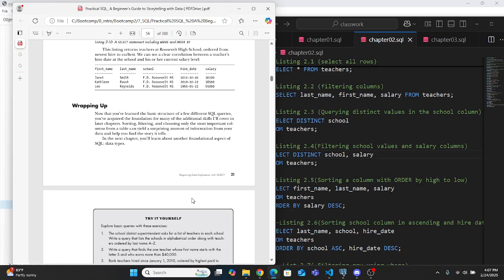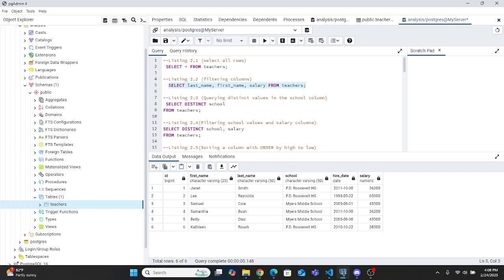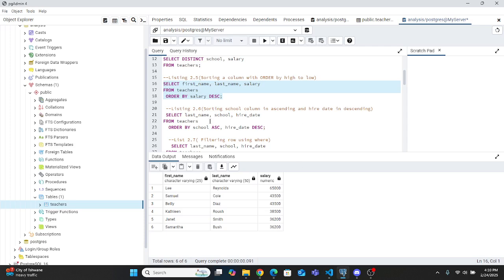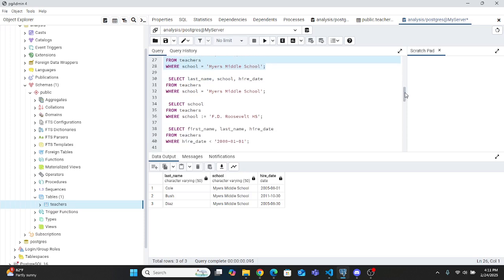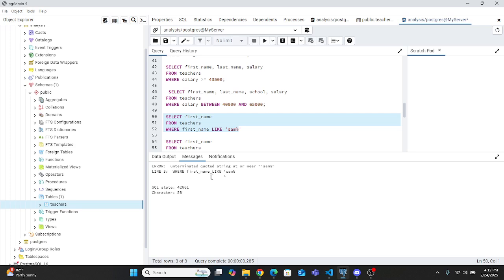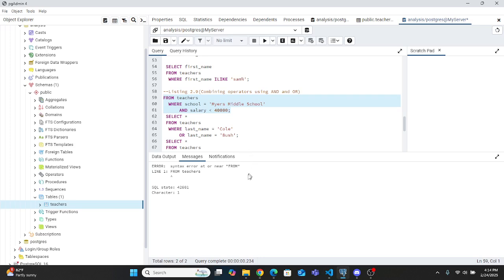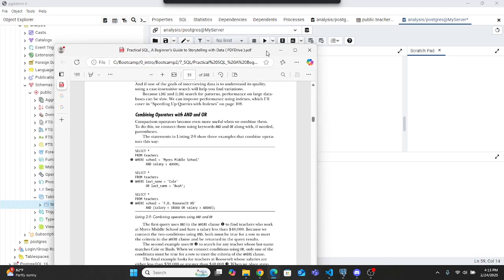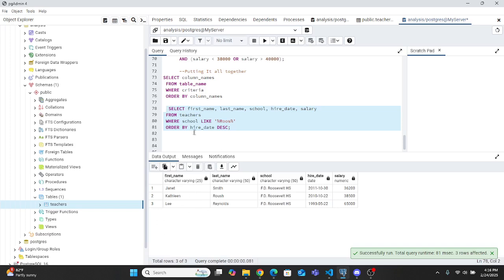Bootcamp2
SQL chapter2